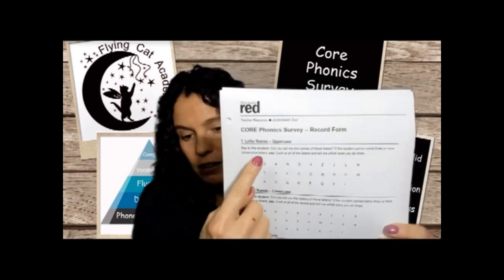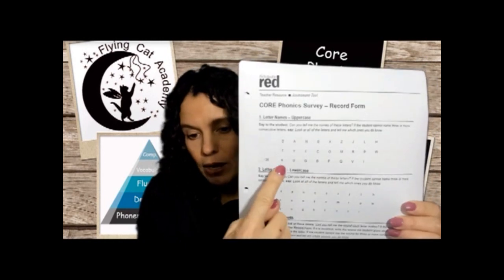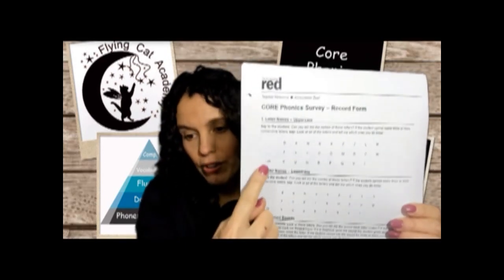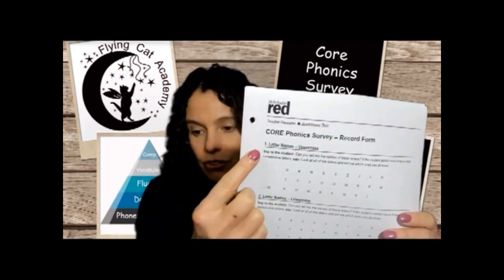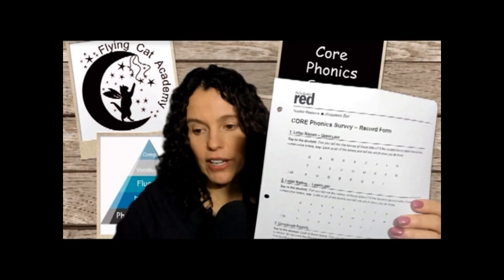Core Phonics Survey from the Flying Cat Academy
Guided Lessons with Shawna Audet, from the Flying Cat Academy.  Learn how to administer the Core Phonics Survey.